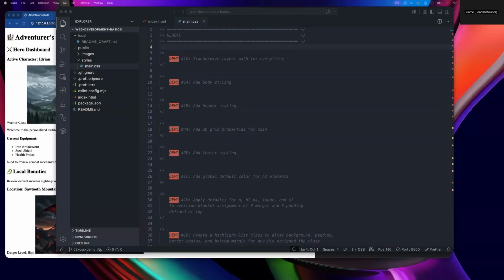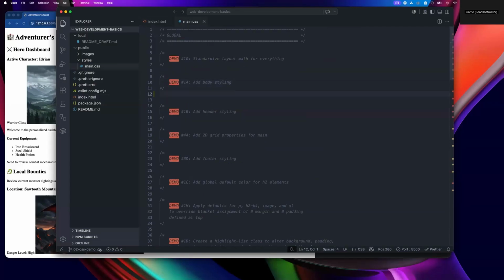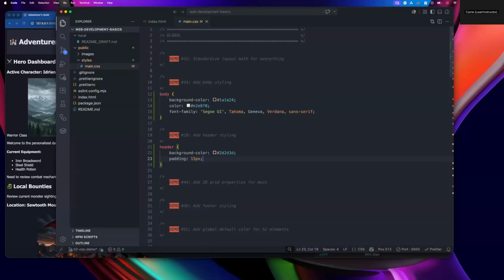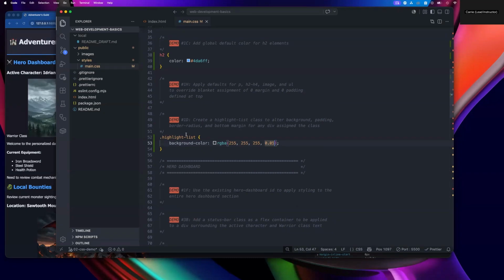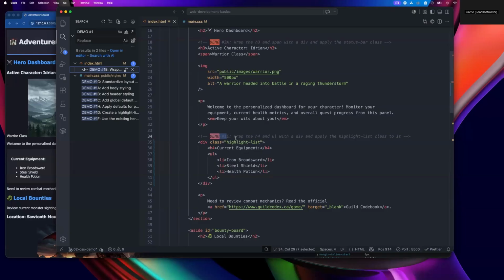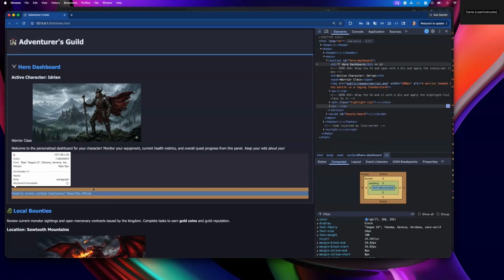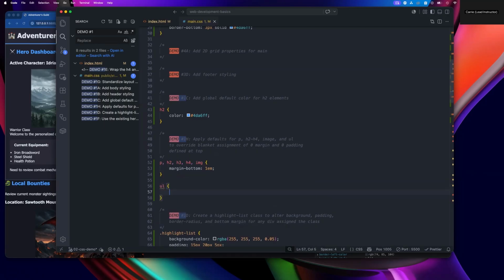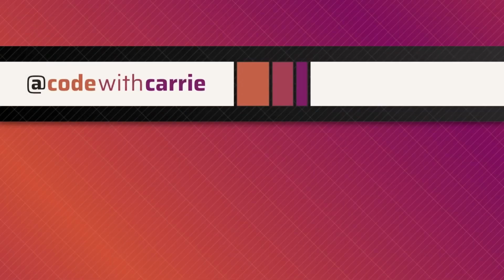Introduction to CSS | Web Development Basics Series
If HTML represents the structural skeleton of a webpage, CSS (Cascading Style Sheets) acts as its skin, styling, and aesthetic armor. By default, browsers interpret HTML using generic, unappealing presentation profiles—such as black Times New Roman text stacked flat against a stark white backdrop. CSS allows us to target specific HTML markup elements and completely rewrite their display properties, transforming everything from colors and typographies to structural borders and architectural grid alignments.

Every style configuration block consists of two primary architectural components:
- The Selector: Dictates exactly which target HTML element or grouping the browser should search for in the document tree.
- The Declaration Block: Wrapped inside opening and closing curly braces { }, this is a sequential list of property/value key-value pairs separated cleanly by semicolons.

There are three different selector types: element, class, and id, which tell the browser where to apply the styling defined.

The Border-Box Standard Rule: When you apply padding or a border to an element, the browser naturally adds those sizes outward, expanding your container beyond its assigned width. By declaring box-sizing: border-box at the global wildcard level (*), you force the browser to absorb all interior padding and border widths inward instead. This maintains precise, bulletproof component widths across all display devices!

Watch the video to see how we parse hex and RGB color systems, implement global utility loops with standard font families, and leverage descendant chaining to isolate layout blocks, then jump straight into the project codebase to format and secure your matching bounty dashboard panels!

00:00 Introduction to Cascading Style Sheets (CSS) Concepts
00:43 Demystifying Directory Structures and Stylesheet Isolation
01:54 Implementing Element Selectors and Global Color Overrides
02:40 Customizing Font Stacks and Setting Fallback Families
04:18 Adding Core Box Layouts and Inline Border Framing
06:22 Designing Reusable Classes with Translucent Alpha Channels
07:35 Nesting Div Elements and Structuring Card Assets
08:35 Understanding Relative Sizing Variables with em Units
10:18 Configuring Unique Architectural Frameworks via ID Selectors
11:42 The Master Universal Reset: Wildcards and border-box Hygiene
14:15 Isolating Nested Layout Elements via Descendant Selectors
15:45 Wrap-Up and Next Steps